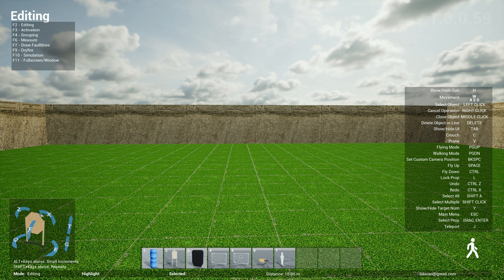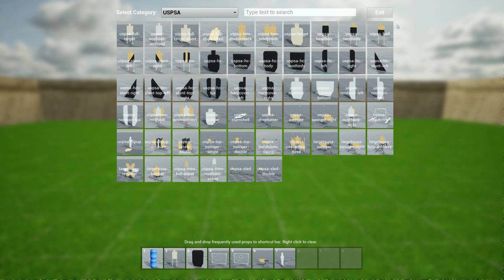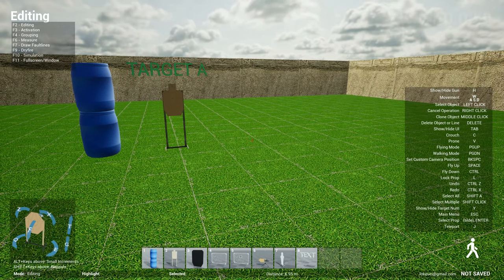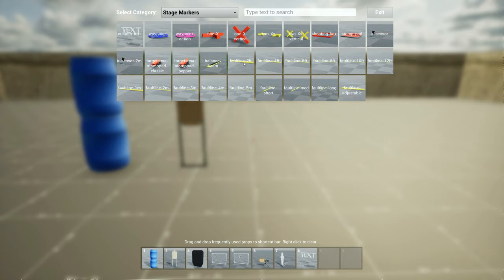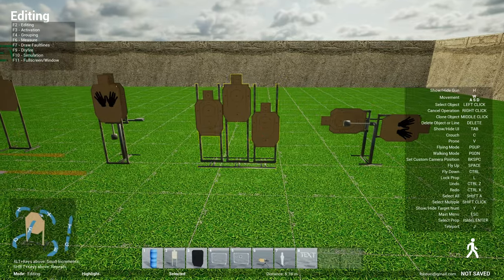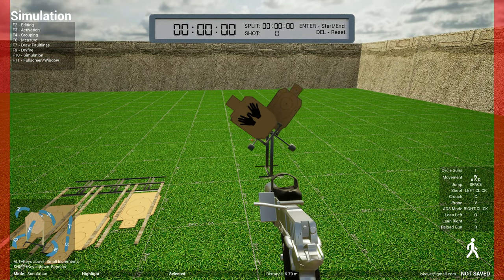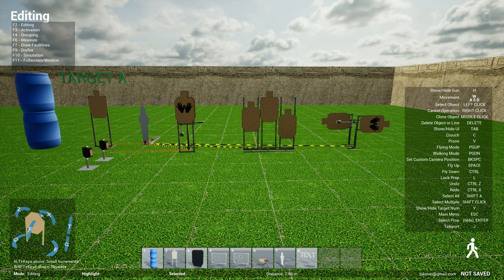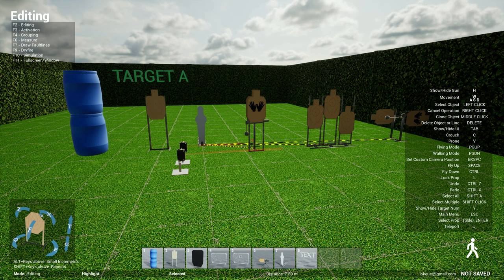More swingers, Floating Custom Text, Better Prop Selection and Many Fixes - Practisim Stage Designer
1.0.0.59
- New Props
 - IDPA Swingers
 - IDPA Drop Turner
 - IDPA Clamshell
 - IDPA Double Swinger
 - USPSA/IPSC/IDPA Out and Back
 - USPSA/IPSC/IDPA Cascading Three Targets
 - IR Sensor 2meters
- Floating Custom Text Objects (colorable & 30 char max)
- Medium Gray Grid ground texture
- Made HUD text easier to see
- Added ENTER & NUMLOCK key to trigger prop selection, pending full keybinding feature
- Checkbox for providing email with feedback to Developer
- Bug Fixes
 - Prop selection category persists
 - Fixed target counts in IDPA WSB
 - Enlarged hidden wall size to 200mx200m
 - Brightened shortcut bar and prop icons
 - Made email verification text clearer
 - Center player in bay when dimensions change
 - Fixed audio bug when loading stage